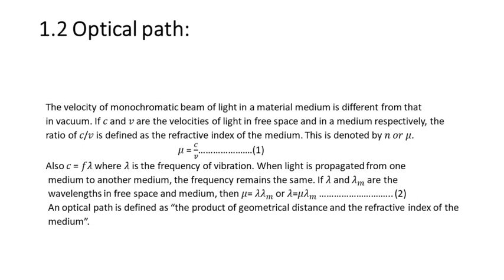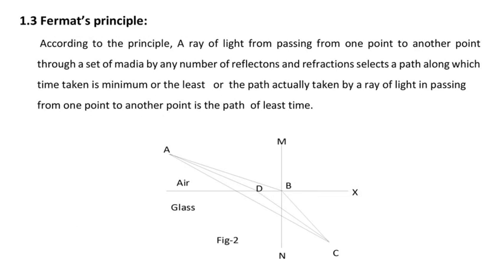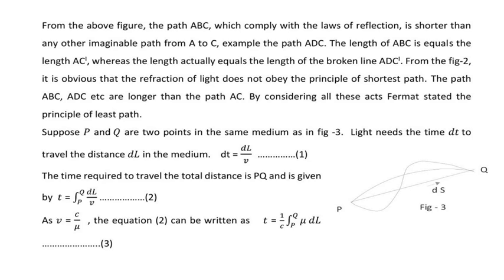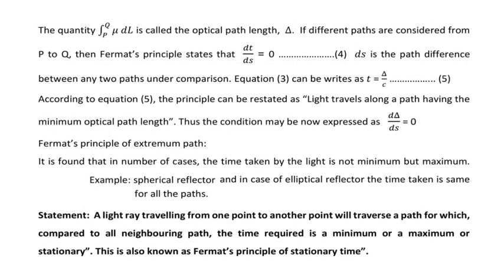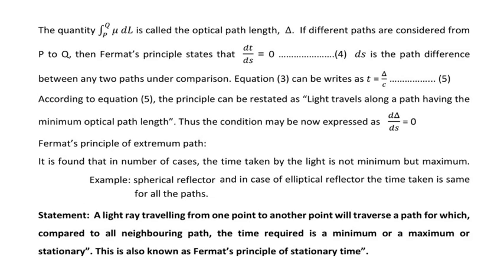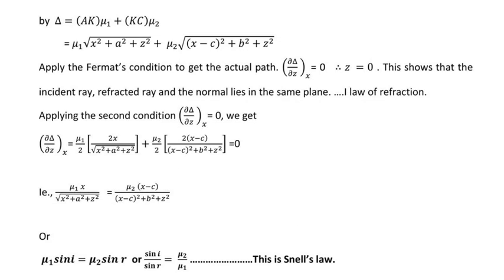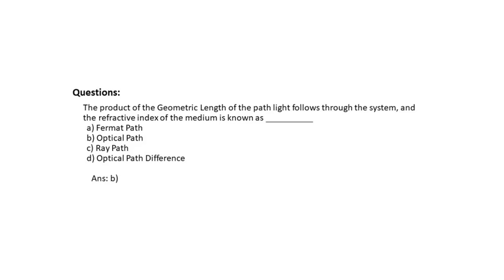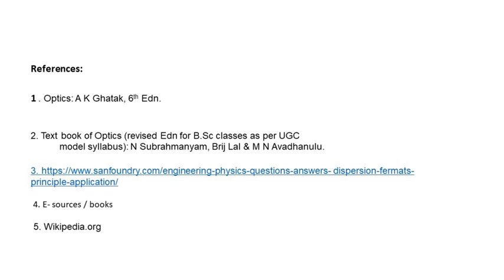geometrical optics session1